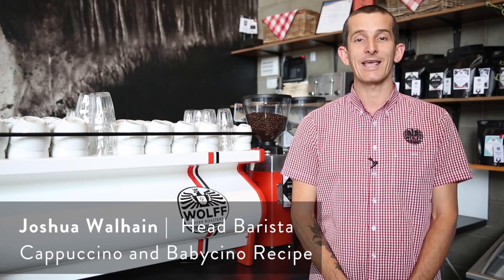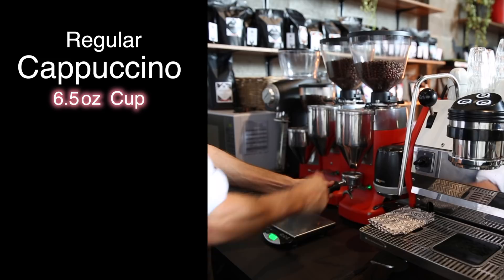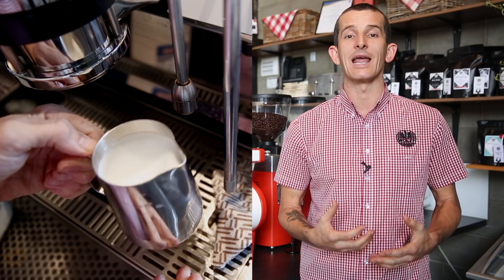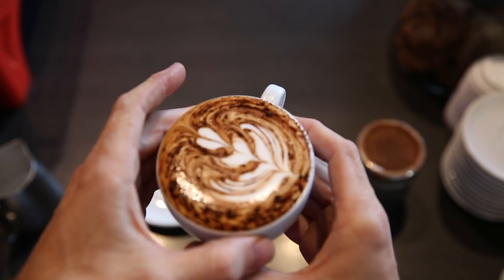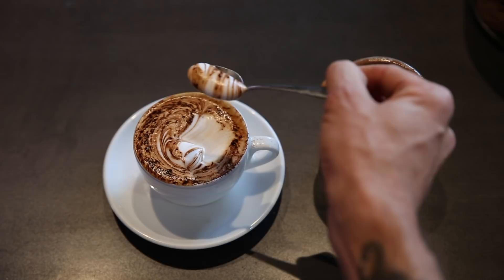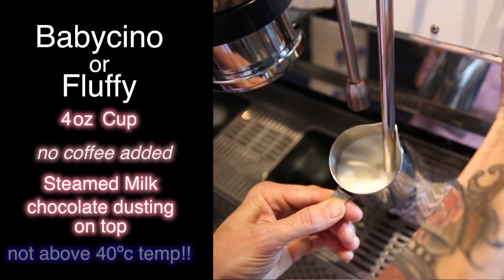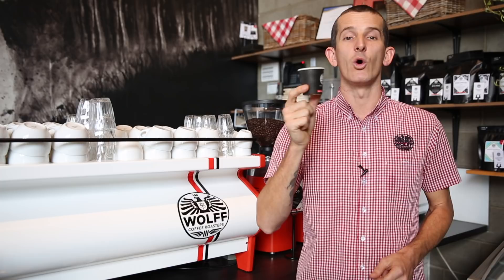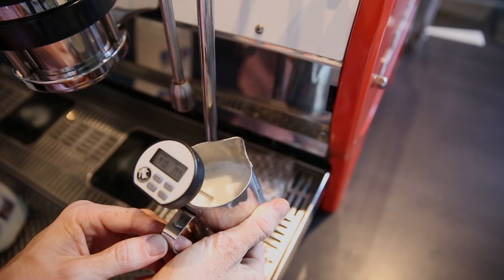Making a Cappuccino and Babycino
WOLFF WEEKLY VLOGG 080  | Joshua breaks down the flavour experiences of a Cappuccino and introduces the Babycino.